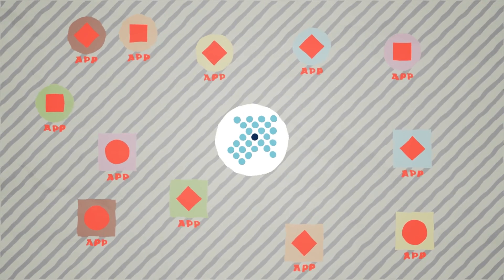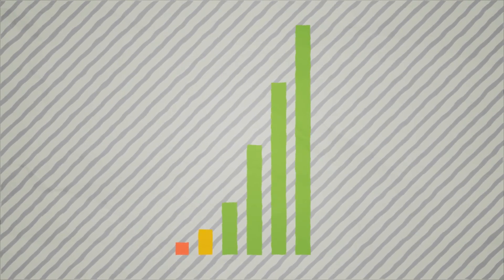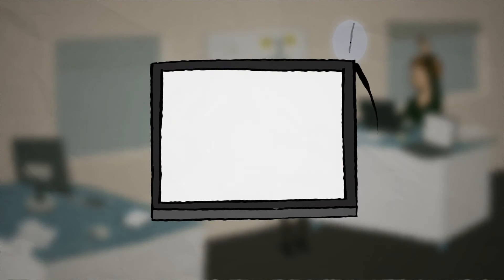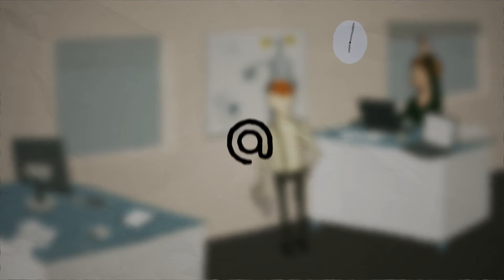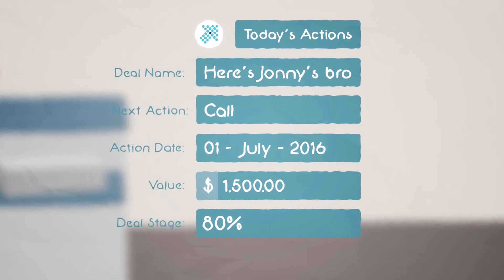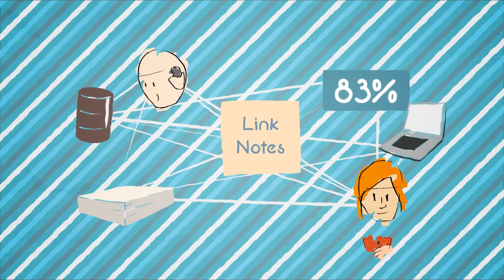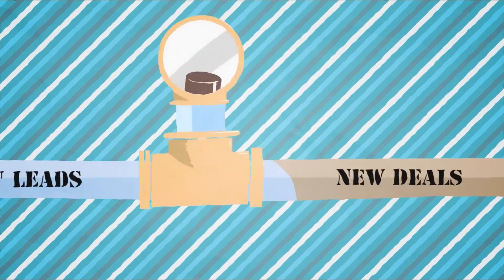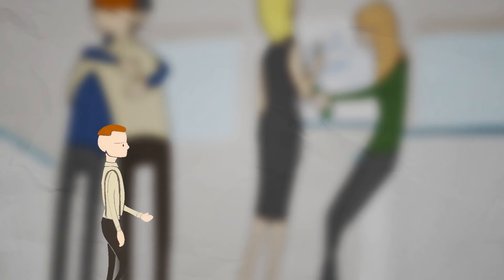Pipeline123 - SimpleCRM leads and sales pipeline management for QuickBooks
Lead management and Sales Pipeline management - Add leads, track them;  Make notes on any device, share them with colleagues, link to customers. Keep track of your Next Action to close that deal. Pipeline management with complete visibility.